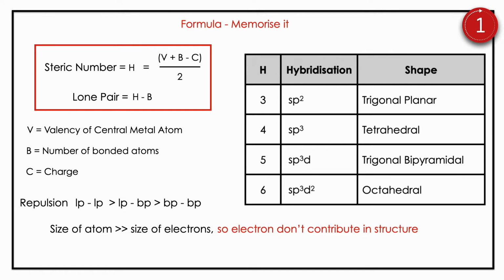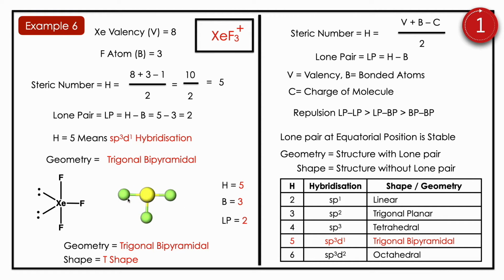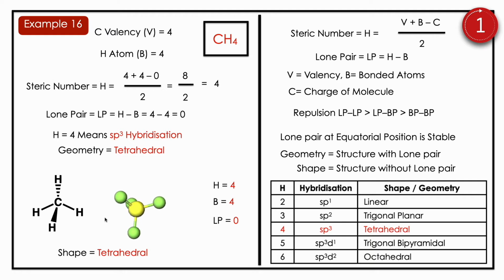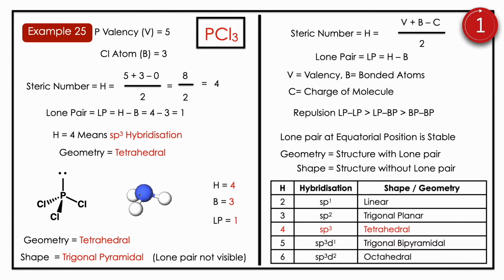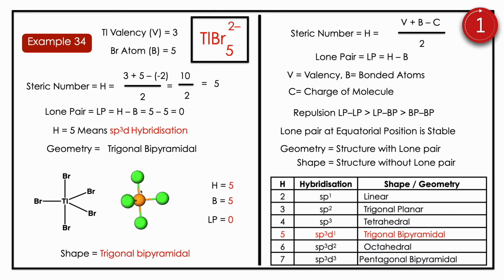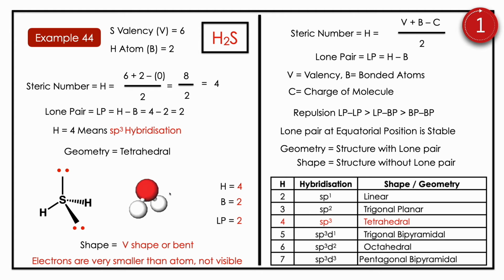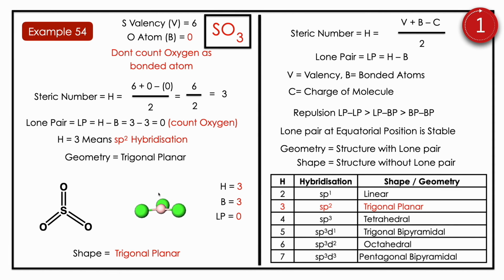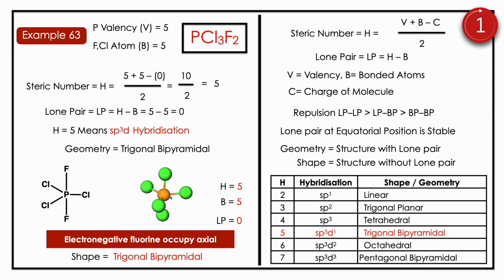How to Find Shape of molecules ? What is VSEPR Theory ? 😀 Chemical Bonding IIT JEE NEET GATE NET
What is Inside the Video ?
Complete 3D Video assistance
What is VSEPR Theory
Valence shell electron pair repulsion theory ?
Steric Number
Lone pair calculations
Common shapes
Linear
Bent
Trigonal planar
Trigonal pyramidal
Tetrahedral
square pyramidal
trigonal bipyramidal
octahedral
pentagonal bipyramidals
See saw
repulsion order
lone pair and bond pair

Shapes with lone pair
What is shape of H2O ?
What is shape of NH3 ?
What is shape of PCl5 ?
What is shape of ClF5 ?
What is shape of SF4 ?
What is shape of SF6 ?
What is shape of CH4 ?
What is shape of BCl3 ?
What is shape of ClO3 ?

Welcome to One Chemistry, your go-to YouTube channel for solving the mysteries of organic chemistry. Whether you're a struggling student, a passionate learner, or an aspiring chemist, this channel is designed to provide clear explanations, step-by-step problem-solving strategies, and insightful insights to help you conquer the complex world of organic chemistry

Organic Chemistry Solutions is your virtual study partner, dedicated to simplifying the concepts and solving the most challenging organic chemistry questions. Led by a team of experienced chemistry enthusiasts, we break down complex topics into digestible, easy-to-understand explanations, ensuring that you build a strong foundation in organic chemistry

On this channel, you will find a wide range of engaging content that covers a variety of organic chemistry topics, including:

1. Problem-solving tutorials: We dive deep into solving organic chemistry questions, using effective problem-solving techniques and providing detailed explanations along the way. You'll gain valuable insights into how to approach different types of problems and develop a systematic approach to tackle any organic chemistry challenge.

2. Concept explanations: We simplify complex organic chemistry concepts, ensuring that you grasp the fundamental principles behind reactions, mechanisms, functional groups, and more. Our clear and concise explanations will help you build a solid understanding of the subject matter.

3. Practice sessions: We provide regular practice sessions with carefully selected organic chemistry questions from various sources, allowing you to test your knowledge and sharpen your problem-solving skills. Our walkthroughs and solutions will guide you through the process, making sure you understand the reasoning behind each step.

4. Tips and tricks: Along the way, we share valuable tips and tricks to help you navigate organic chemistry more effectively. These insights will enhance your comprehension, improve your retention, and boost your overall performance in exams and assignments.

5. Q&A sessions: We encourage active participation from our viewers by answering your questions and addressing common challenges faced in organic chemistry. Our goal is to create an interactive learning community where you can seek clarification and engage in discussions with fellow learners.

6. Supportive Community: We encourage interaction and support in our community. You can ask questions, seek clarification, and engage in discussions with others who are also learning organic chemistry.

The content may help you to clear
UPSC Chemistry
CSIR Chemical Science
UGC Chemical Science
GATE Chemistry
NET Chemical Science
NEET Chemistry
JEE Chemistry
JAM Chemistry
TNPSC Chemistry
TRB CHEMISTRY

The video may discuss the
Understanding VSEPR Theory: How to Determine Molecular Structures
VSEPR Theory Explained: Finding the Structure of Molecules
How to Use VSEPR Theory to Predict Molecular Geometry
VSEPR Theory: A Simple Guide to Determining Molecular Shapes
VSEPR Theory and Molecular Structure: Key Concepts and Applications
Step-by-Step Guide to Using VSEPR Theory for Molecular Structure
VSEPR Theory: How to Predict Bond Angles and Molecular Shapes
How VSEPR Theory Helps in Determining the 3D Structure of Molecules
The Role of Electron Pairs in VSEPR Theory for Molecular Geometry
VSEPR Theory for Beginners: How to Find the Structure of Any Molecule